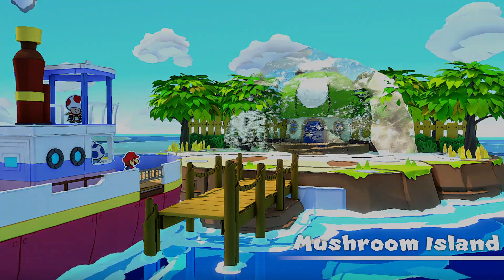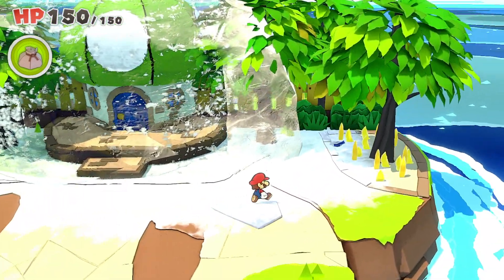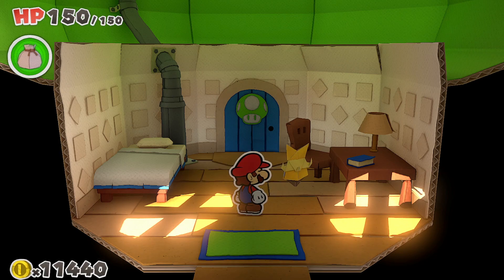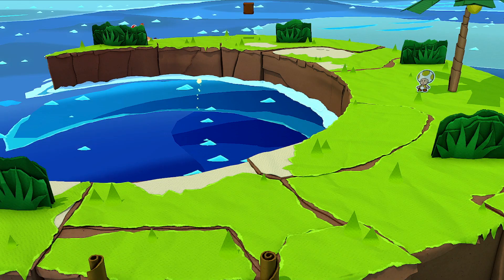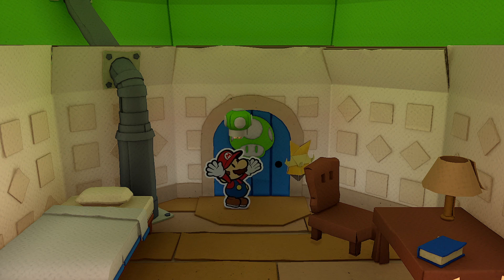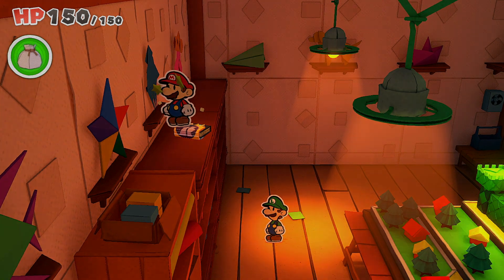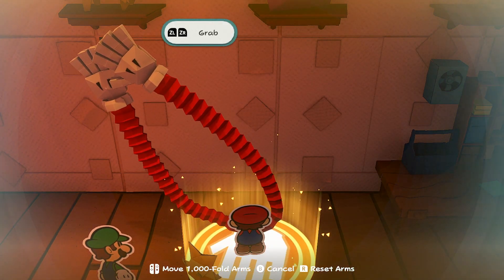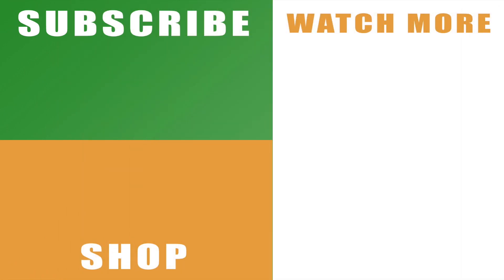Paper Mario The Origami King Mushroom Island ice, locked door and handle location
Check out the Paper Mario The Origami King Mushroom Island ice, locked door and handle location.

You’ll probably stumble upon Mushroom Island soon after you leave Bonehead island on the pursuit of the Purple Streamer. However, when you land you’ll have a solid wall of ice surrounding the green mushroom building and then when you get inside the door is locked and you’ll need a green mushroom handle to be able to get through it. Follow along with the video to see the location for the handle and how to complete the island.

You can read more about Paper Mario The Origami King or with the official Nintendo Twitter

Hit the like button if the video helps you out and share my all Paper Mario The Origami King Mushroom Island ice locked door and handle location video on Facebook, Twitter, Google+, Pinterest or any other social media channel you use. This is part of our wider Paper Mario The Origami King guide on YouTube that will include more tutorial videos, hints and tips to help you to make it through the 2D 3D adventure.